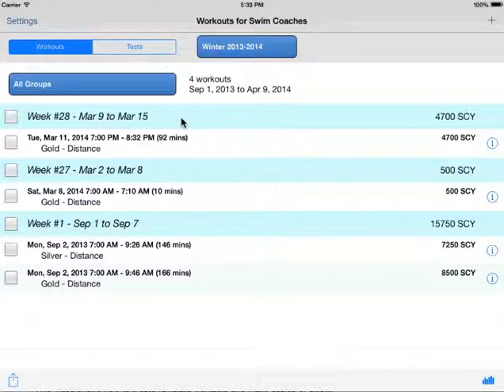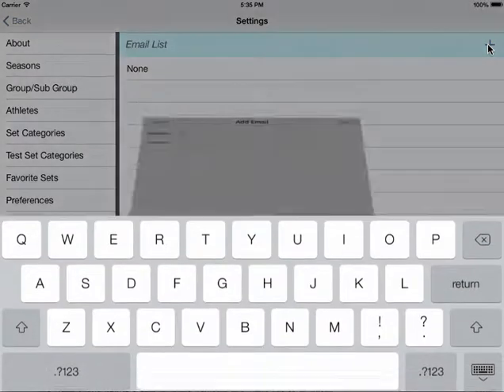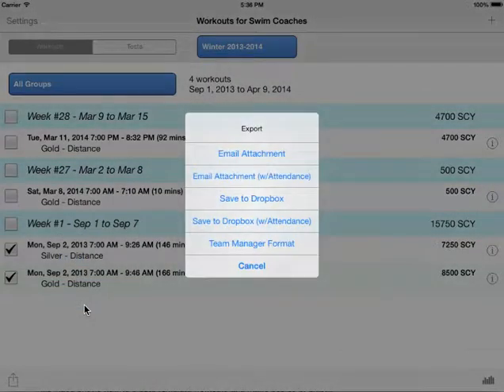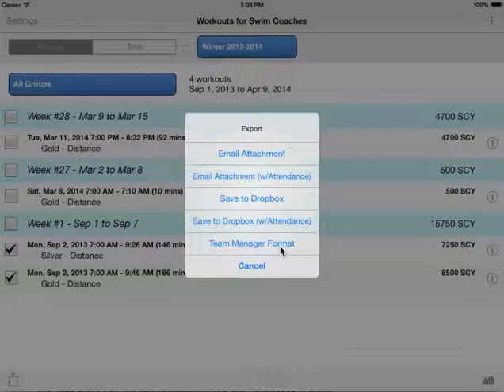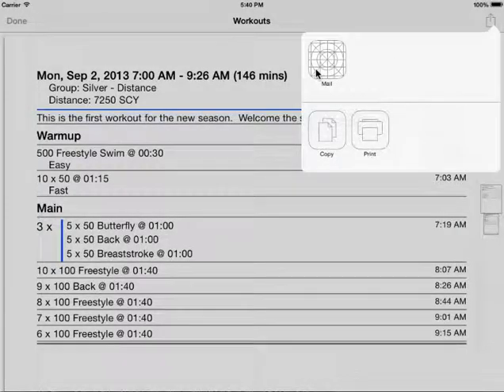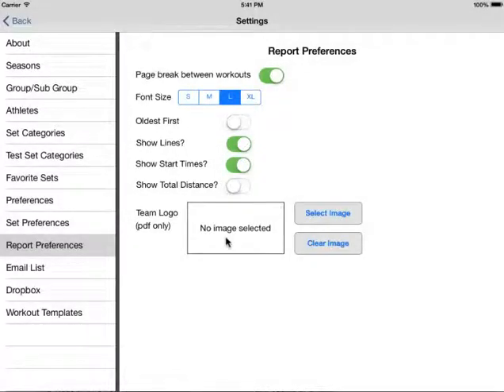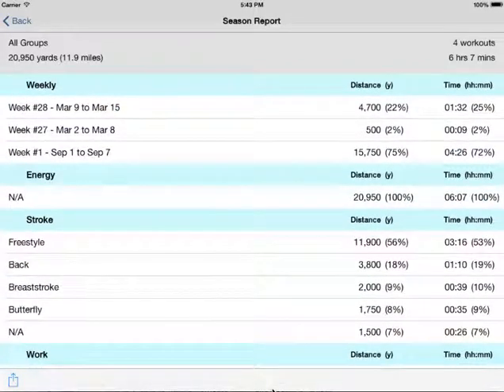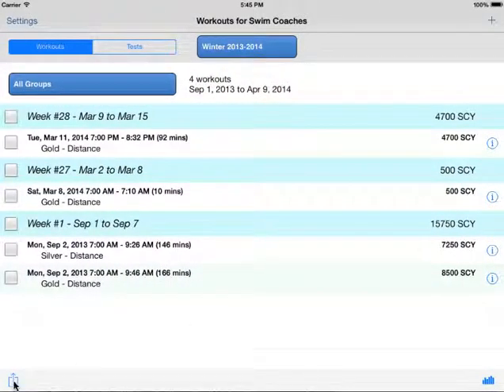Workouts 4.0 - Reports, Exports and Sharing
This video reviews the different reporting, exporting and sharing options in the app.  It shows how to email, create PDF reports and export workouts.  It also talks about the Workout Summary report.